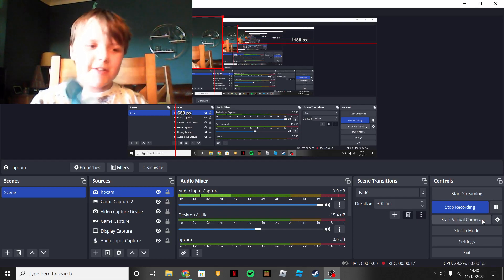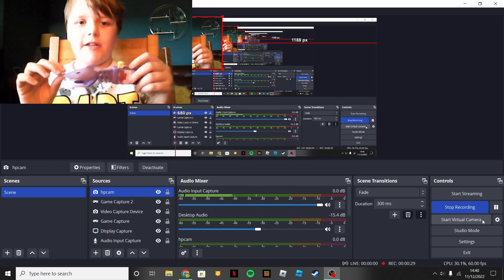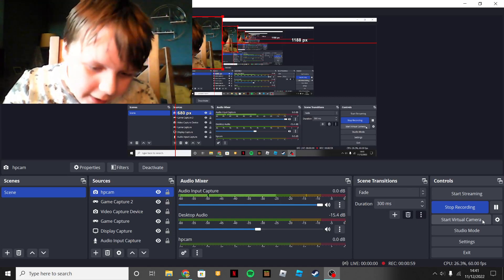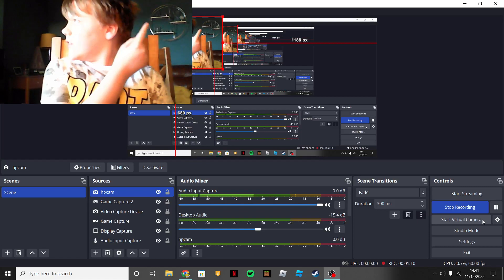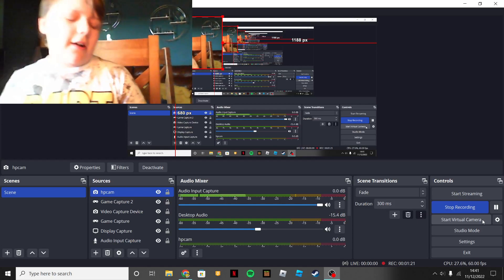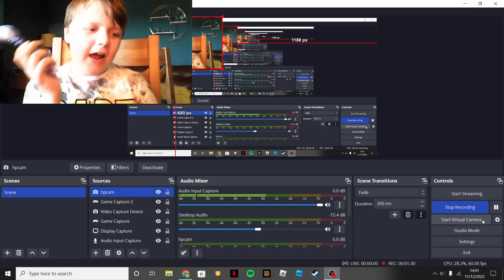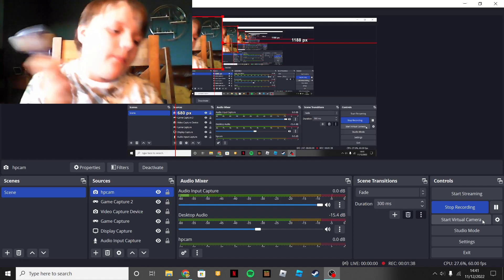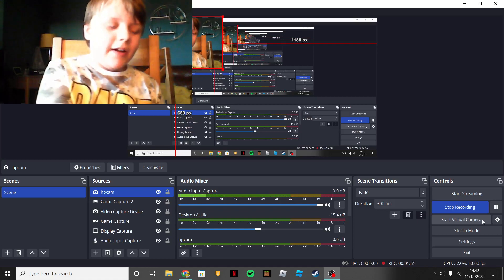i got them back agian...